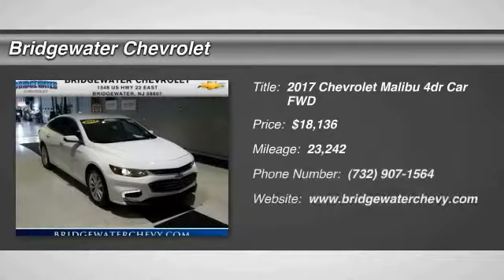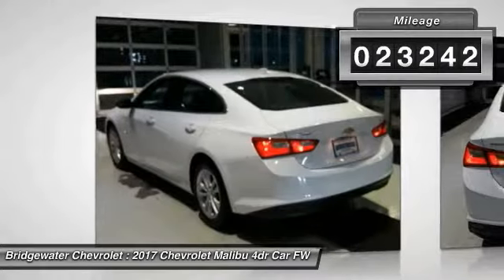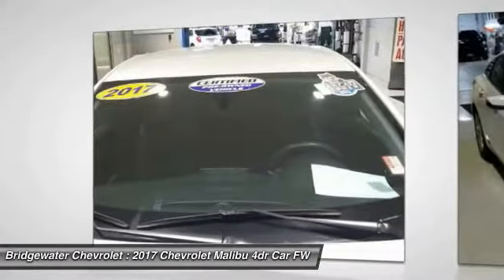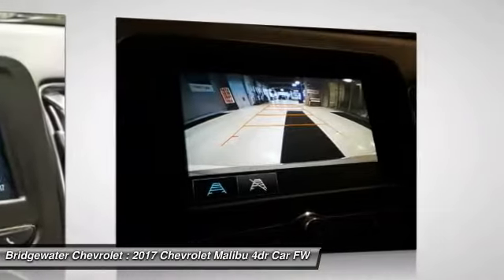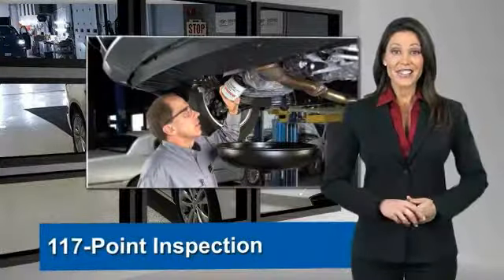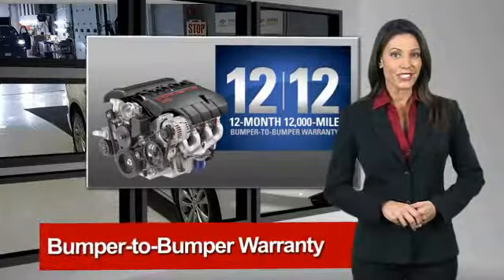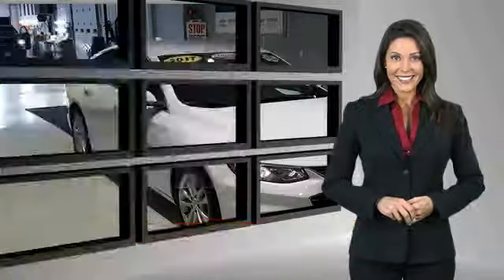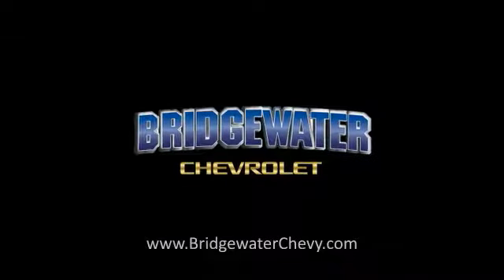2017 Chevrolet Malibu East Bridgewater NJ C2280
2017 Chevrolet Malibu LT

Bridgewater Chevrolet
1548 US Highway 22

JUST IN, WILL NOT LAST, GM CERTIFIED, Non Smoker Vehicle, Remaining Balance of Manufacturers Warranty, 1 Owner Clean Car Fax, Back Up Camera, Air Conditioning, Brake assist, Bumpers: body-color, Compass, Delay-off headlights, Driver door bin, Driver vanity mirror, Electronic Stability Control, Exterior Parking Camera Rear, Fully automatic headlights, Heated door mirrors, Overhead console, Panic alarm, Power door mirrors, Rear window defroster, Security system, Speed control, Turn signal indicator mirrors.Outstanding Condition***Free Vehicle History Report***This vehicle is GM Certified and comes with a 12-Month/12,000-Mile1 Bumper-to-Bumper Warranty. That's four times better coverage than Chrysler, Ford and Toyota. It also comes with a transferable 6-Year/100,000-Mile Powertrain Limited Warranty with no deductible, plus roadside assistance and courtesy transportation. Before any vehicle attains the status of GM. Clean CARFAX. CARFAX One-Owner. 36/27 Highway/City MPG Recent Arrival!Awards:* 2017 IIHS Top Safety Pick with optional front crash preventionReviews:* Spacious interior with tall-person-friendly front seats; sporty handling around turns; hybrid version is respectably quick to accelerate; strong brakes; responsive and intuitive 8-inch touchscreen interface with sharp graphics. Source: Edmunds